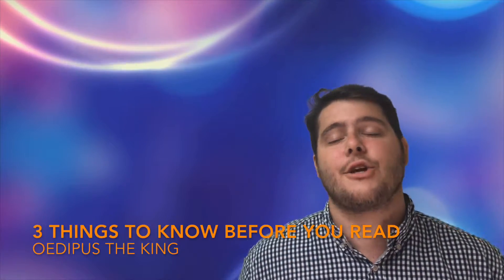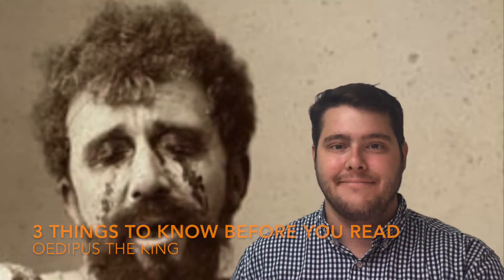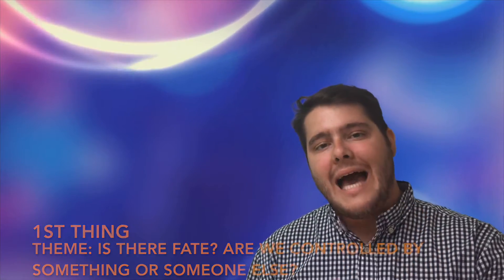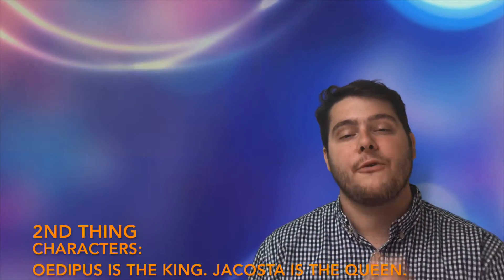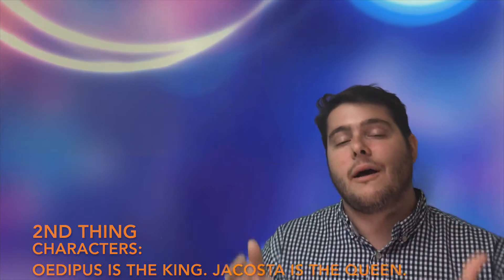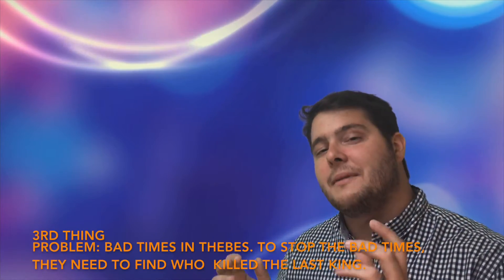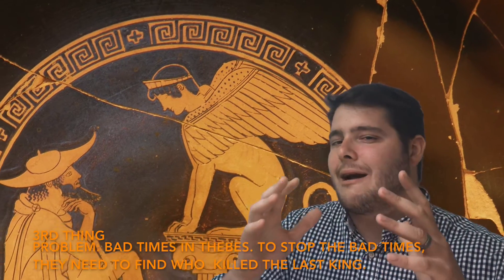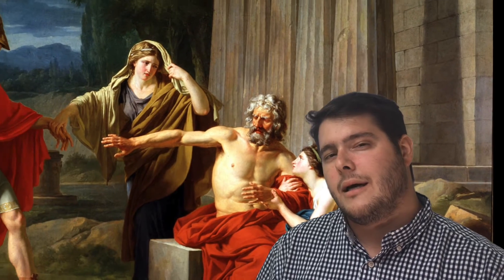3 Things to Know Before You Read Oedipus The King - Conley's Cool ESL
Don't feel blind when you read Sophocles' Oedipus. Watch this video to learn more about the king, Oedipus.